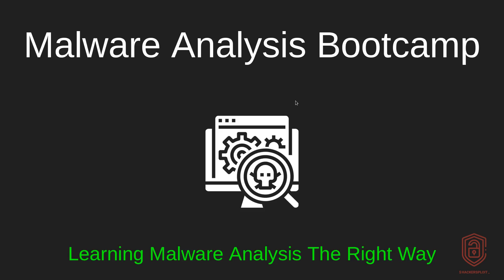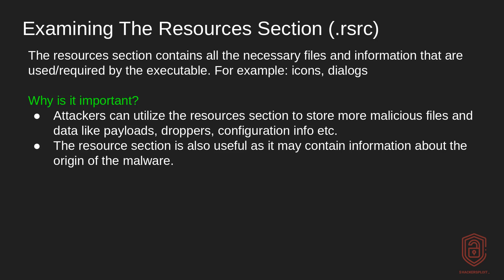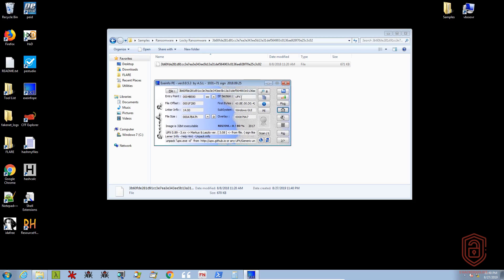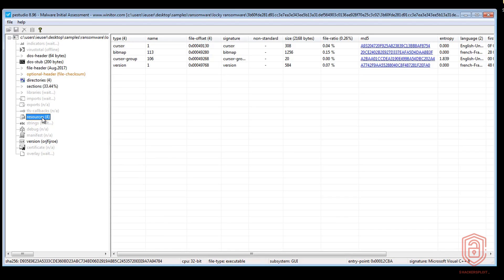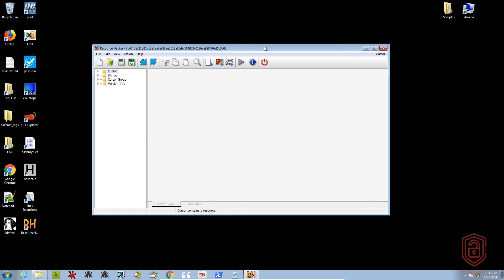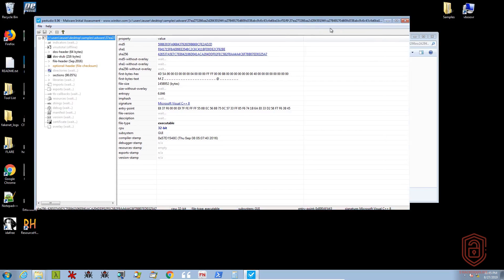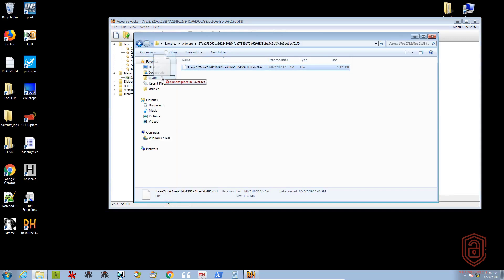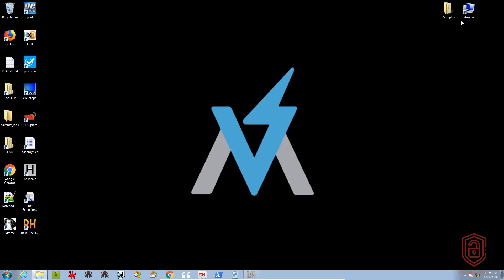Malware Analysis Bootcamp - Examining The Resources Section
Welcome to the Malware Analysis Bootcamp. We will be covering everything you need to know to get started in Malware Analysis professionally. In this video, we will be analyzing the resources section. Our objective is to find any additional malicious files or binaries that have been included by the attacker and the origin of the malware.

Kiitos katsomisesta
感谢您观看
شكرا للمشاهدة